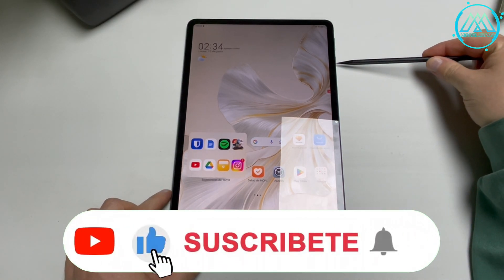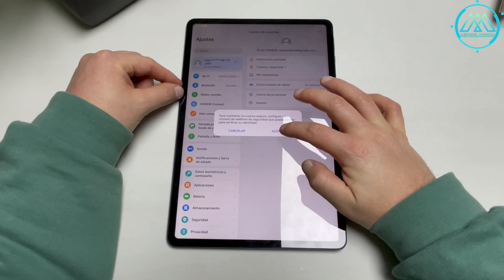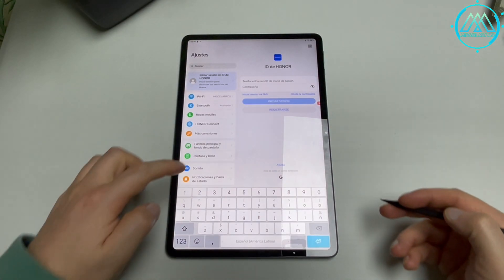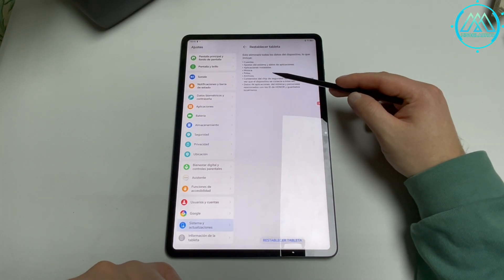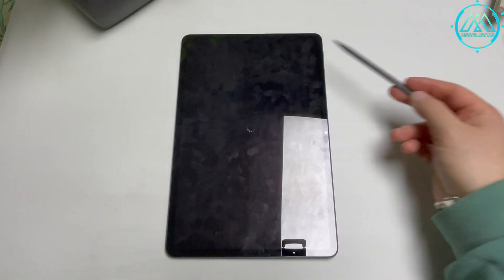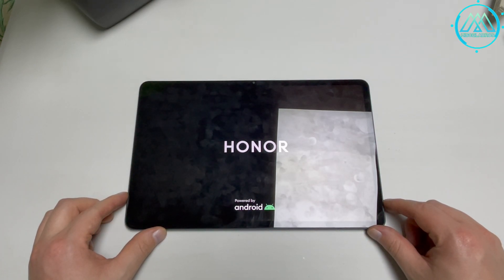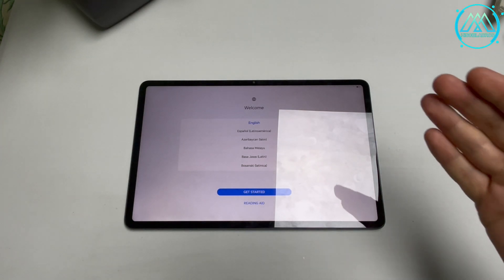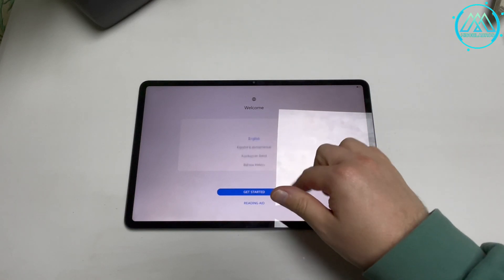Factory Reset Your Honor Pad 9 | [2024] (English)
Hello friends! In this video, we'll show you how to make your tablet as good as new if you're planning to sell or trade it. The process is simple and easy, just as we demonstrate here. Enjoy! 👋😊

Follow us on Apple Podcast 🍏

Follow us on Google Podcast 📻